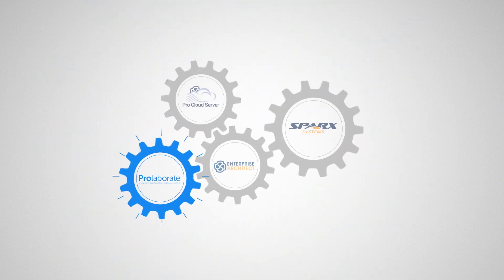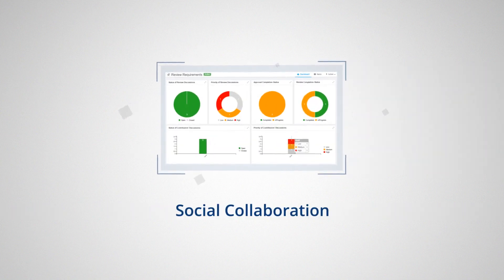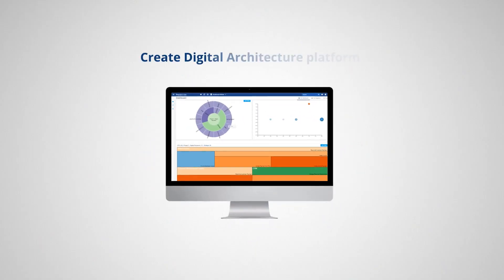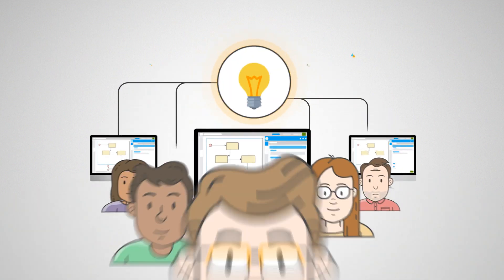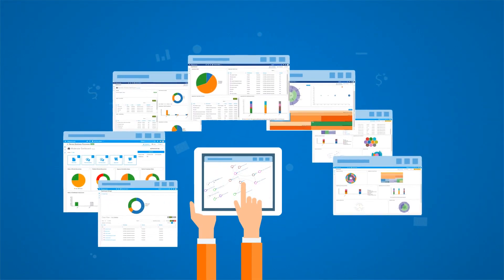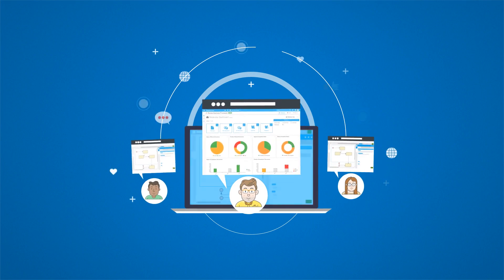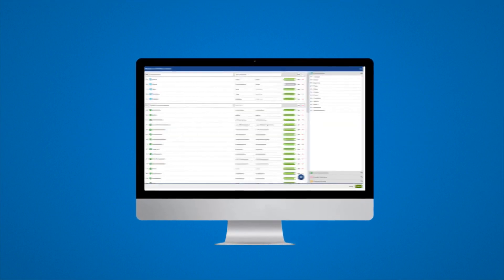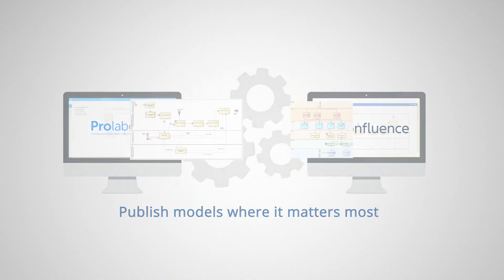Sparx Systems Prolaborate in 90 seconds | Turn your Vision in to Reality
Sparx Prolaborate is the sharing and collaboration software for Sparx Enterprise Architect (Sparx EA). Prolaborate aims to foster stakeholder collaboration and agility to maximize the value from EA models. We firmly believe that continuous improvement through collaboration is the most efficient way to align an organization's processes and architecture with its strategic objectives.

Prolaborate lets you simplify sharing of Enterprise Architecture information, collaborate with business and non-EA users, visualize complex EA data, and analyze EA models to derive useful information and make smarter decisions faster.

It also allows you to integrate your EA models with tools like Confluence, Jira, SharePoint, Azure DevOps, and more.